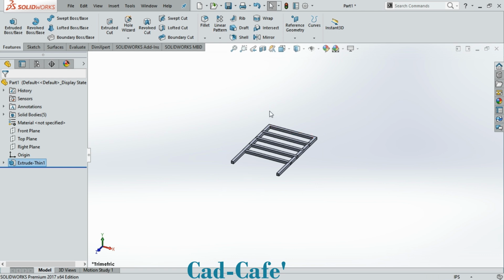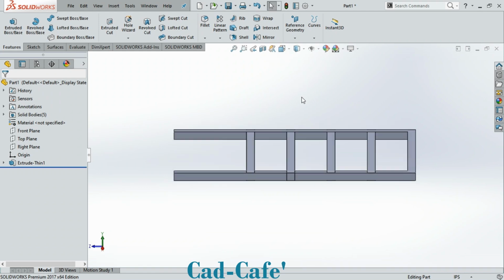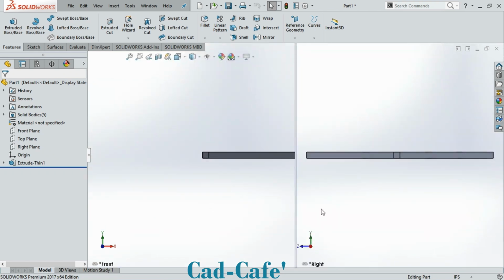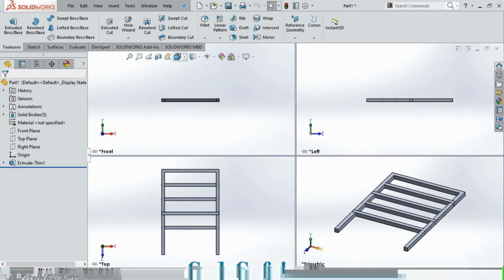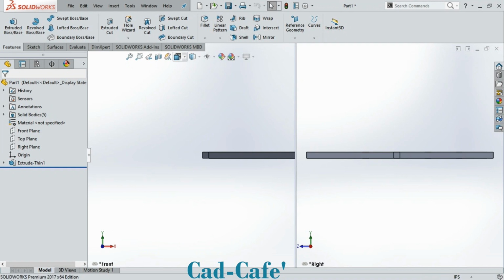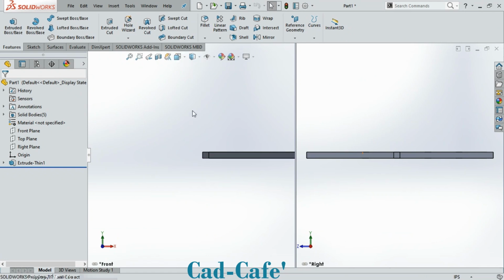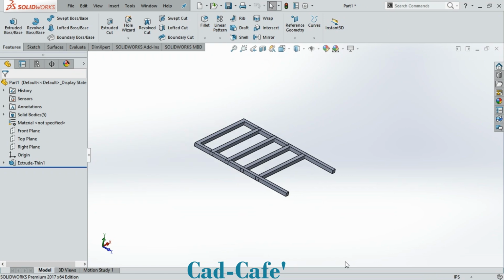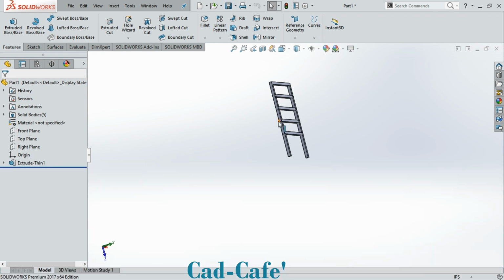Cad Cafe #6 SolidWorks ViewOrientations,Shortcuts